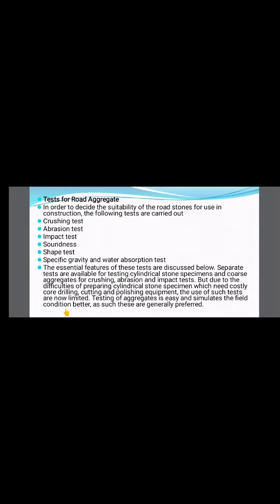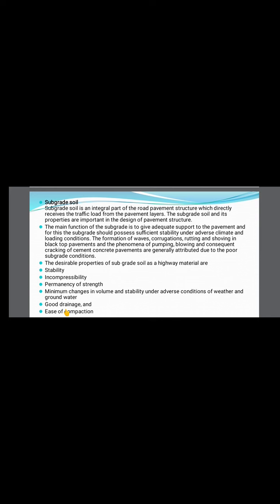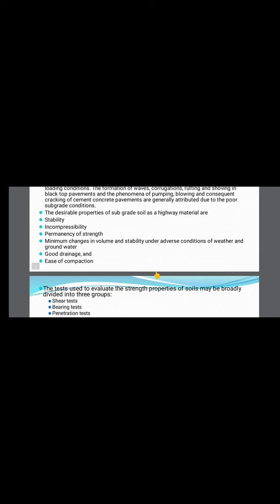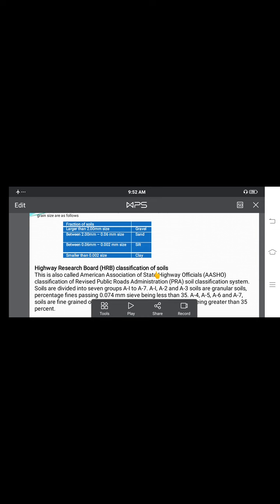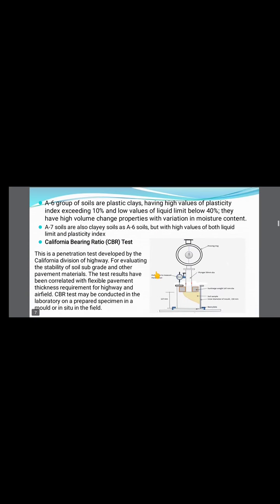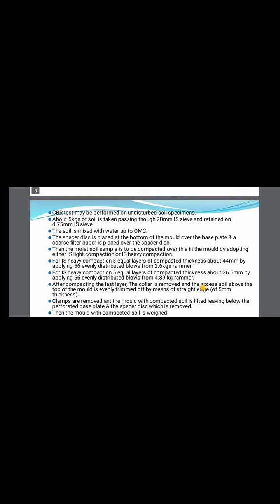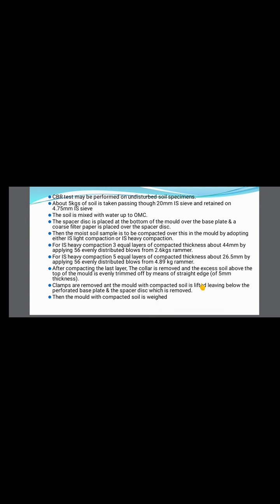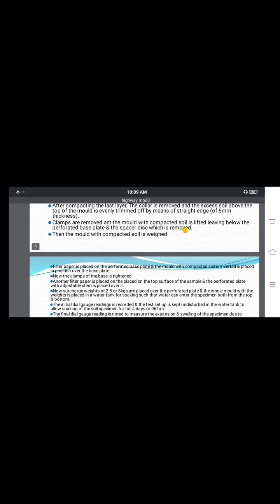Highway Engineering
Pavement materials